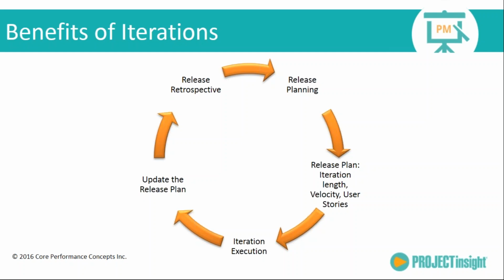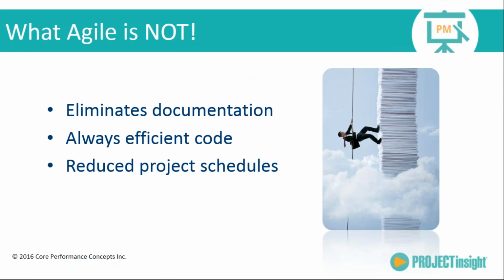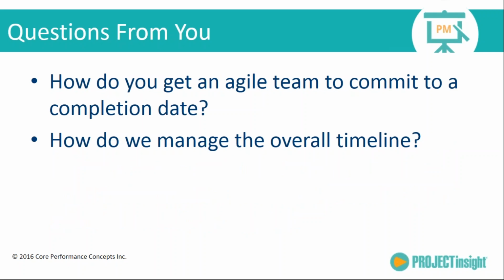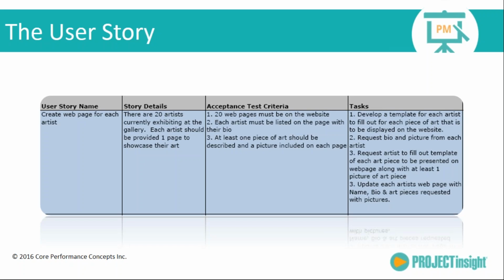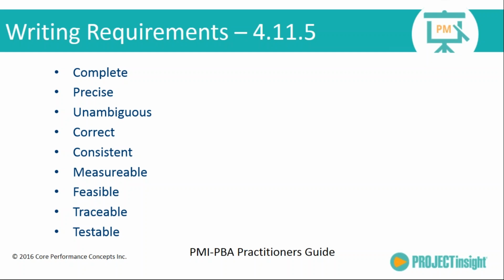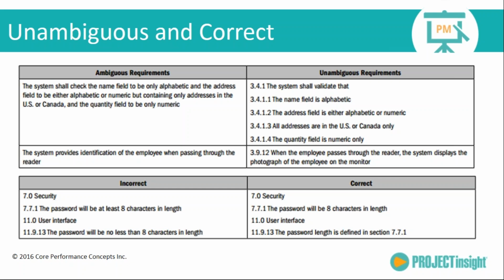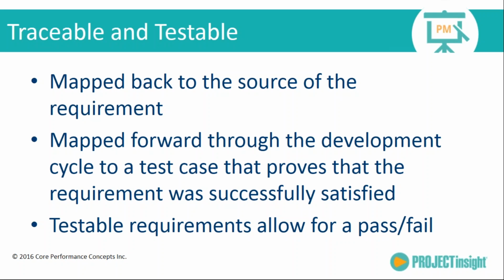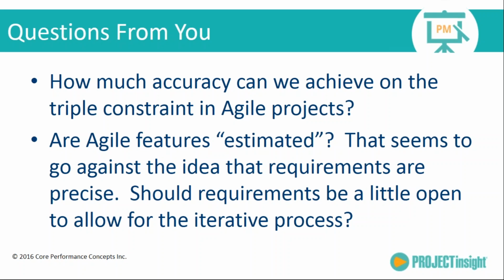PM in Practice - Creating Requirements in an Agile Environment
So you've gone Agile, that means that you no longer have to create comprehensive requirements documents, right? Remember the agile manifesto says that the goal is “working software over comprehensive documentation.” So because of that, we can't be nimble if we take the time to put together the documentation, right? WRONG!

We are going to give the real story about requirements in an Agile environment. Requirements gathering and documentation doesn't have to look the way it has always looked, but it must have some key elements. Learn how to foster creativity, yet communicate clearly how a change needs to be implemented.

In this session, our experts give feedback on some of the samples the audience provided. They also discuss creative ways to capture and retain requirements in an agile environment, enabling organizations to be nimble in their development cycles.